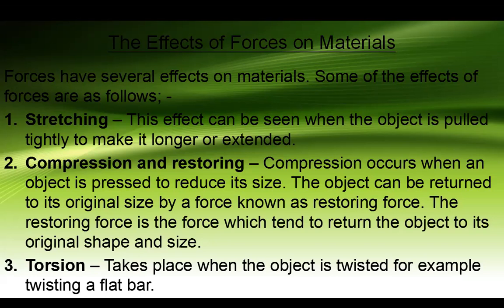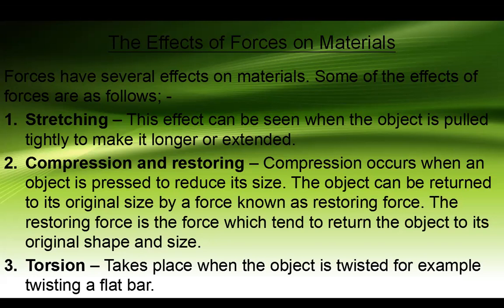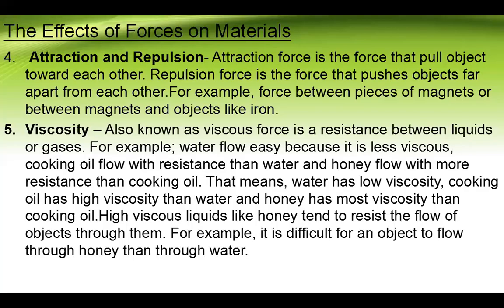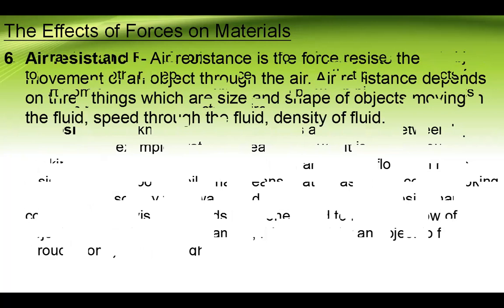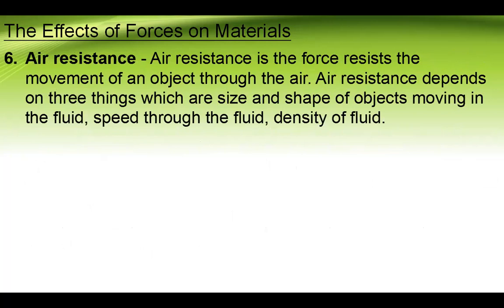Effects of forces on materials | Friction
In this video , I talk about the various effects of
forces have on materials such as attraction , repulsion,
 torsion , air resistance and elasticity.